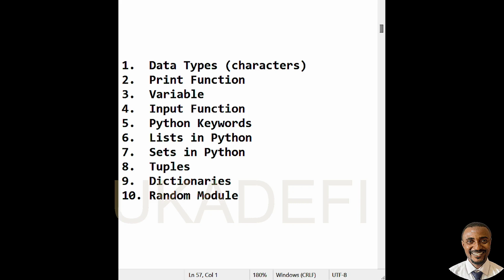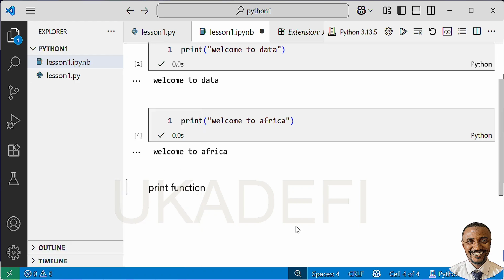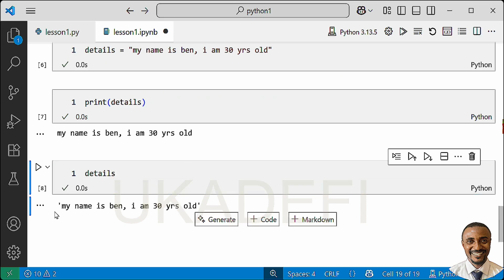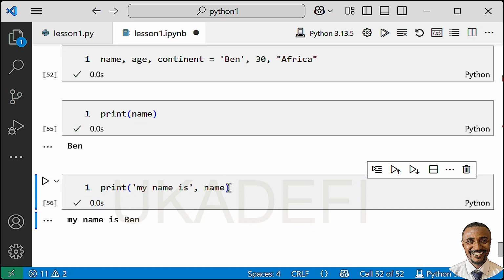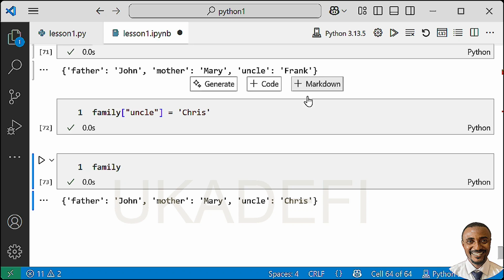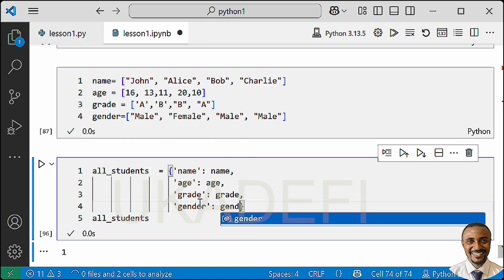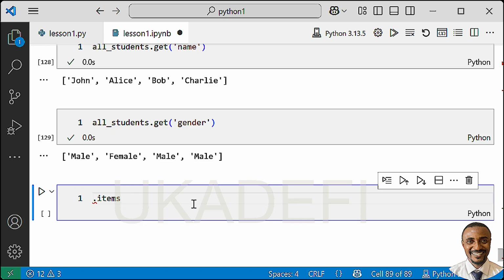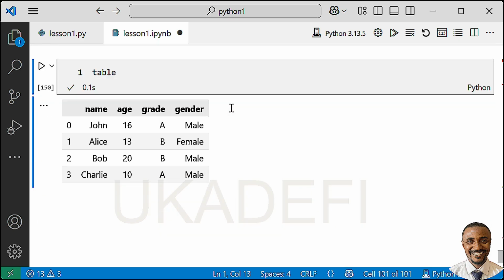Python for AI - Full Beginner Course - Learn Python 2026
Learn Python from scratch and start building real AI applications. This is the fastest, beginner-friendly course Python for AI development
This full course covers everything you need to become a modern data professional — from Python fundamentals to real data workflows, machine learning, and automation systems.

You’ll learn:

Python basics to advanced programming concepts

Data analysis with Pandas, NumPy, and Matplotlib

Building and automating data pipelines

Machine Learning and AI systems integration

MLOps and Databricks Lakehouse automation

How to apply Python in Data Science, AI, and Engineering projects

Taught by Benjamin Imo Uka
AI & Data Engineer | ML Systems, LLMs, DRL | Databricks & MLOps